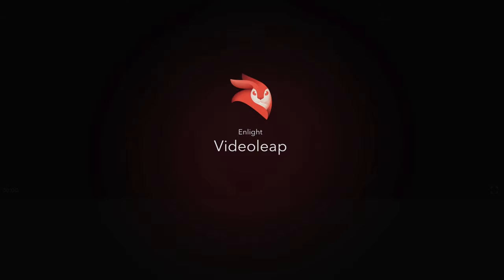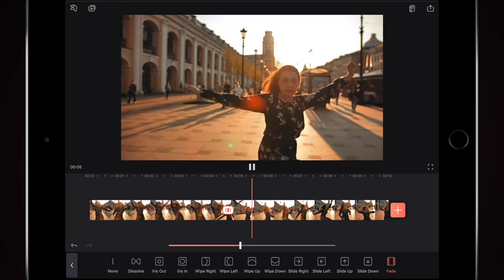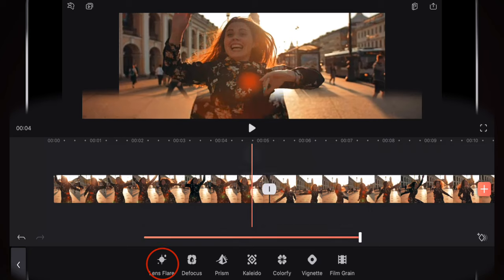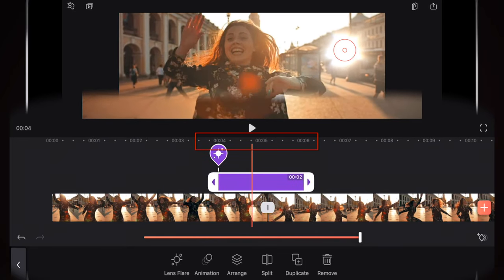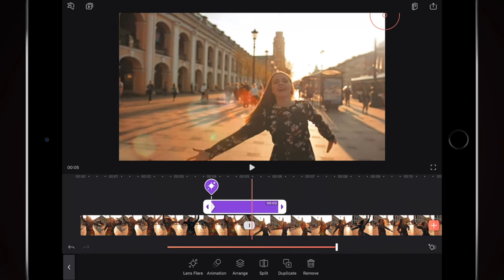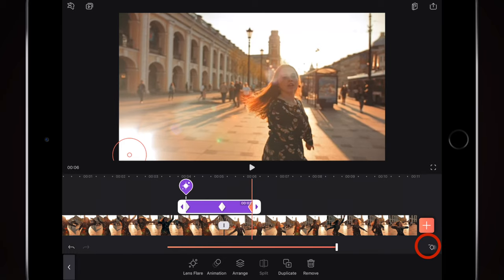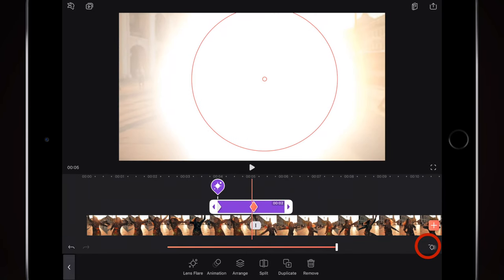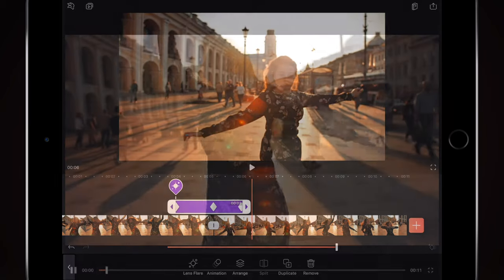Video Leap | Light Flare Transition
▻ Create a Light Transition with Enlight Video Leap